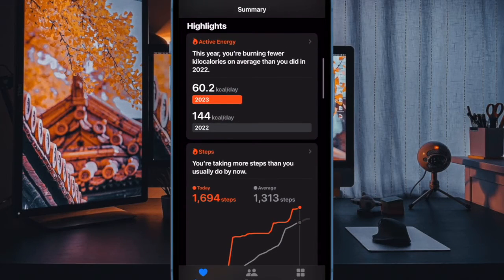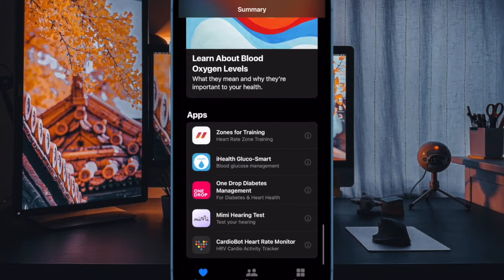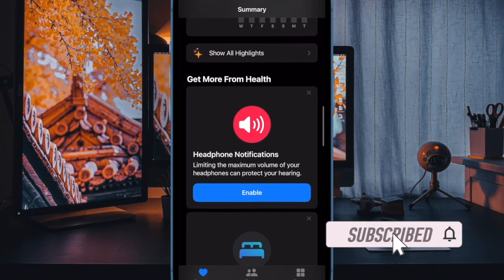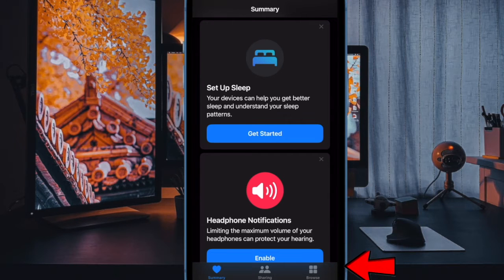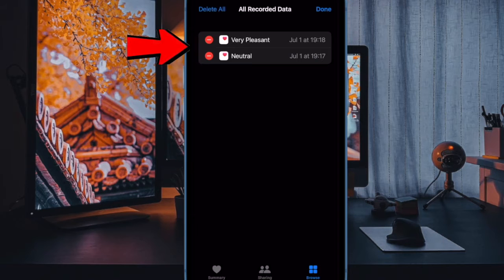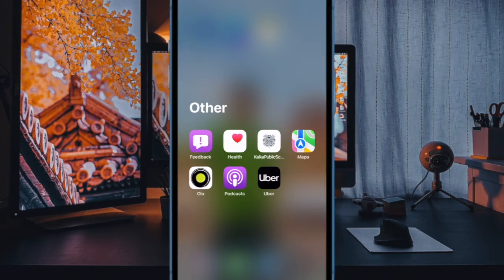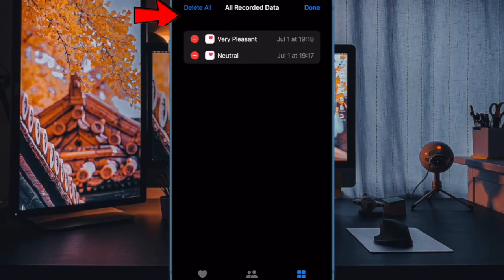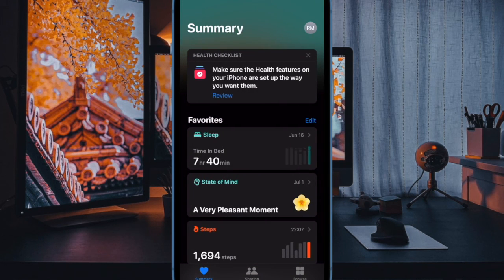2 Ways to Delete Mental Wellbeing Data in Health App in iOS 17 on iPhone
Want to get rid of Mental Wellbeing data? Here are the 2 ways to delete Mental Wellbeing data in Health app on iPhone in iOS 17 or later.